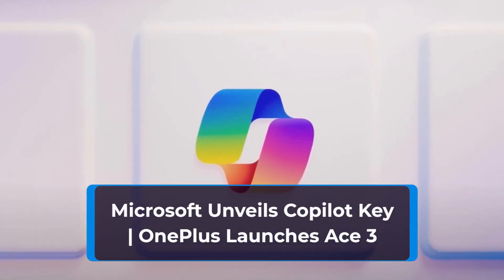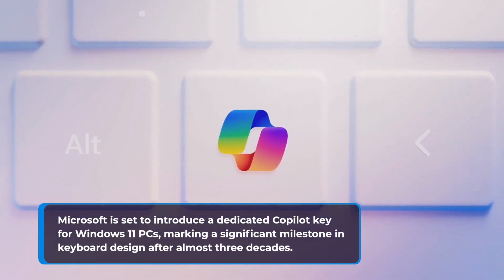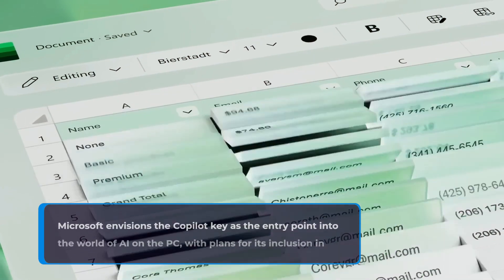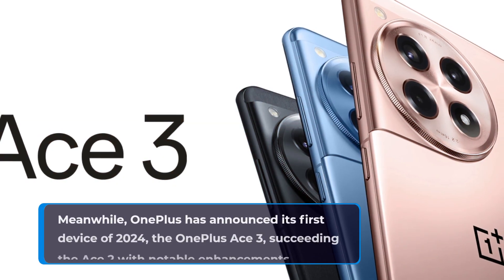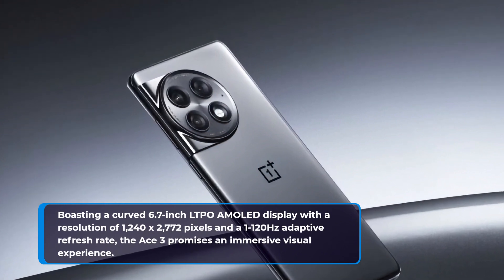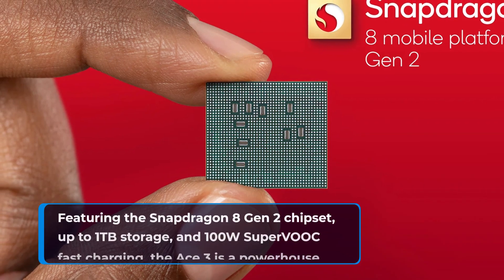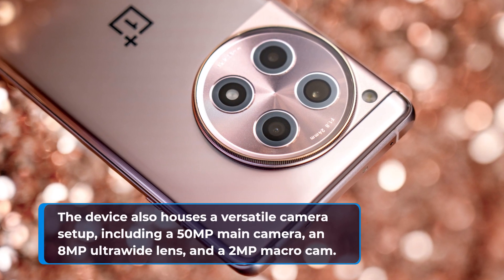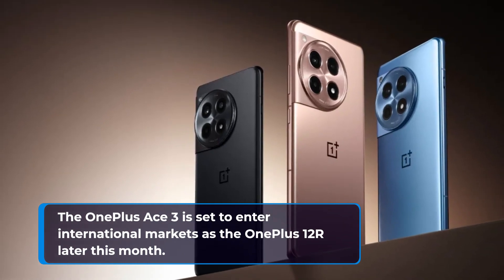Microsoft Unveils Copilot Key | OnePlus Launches Ace 3